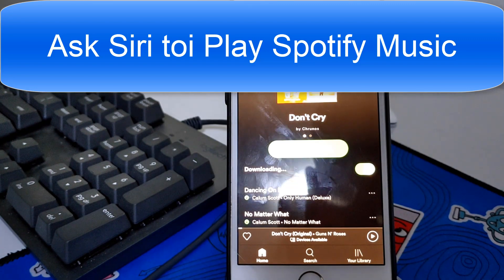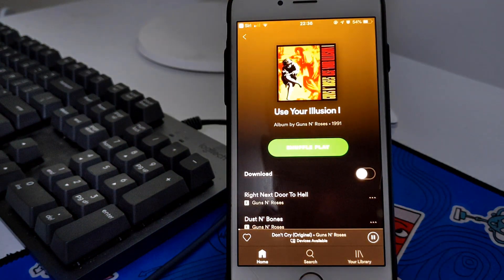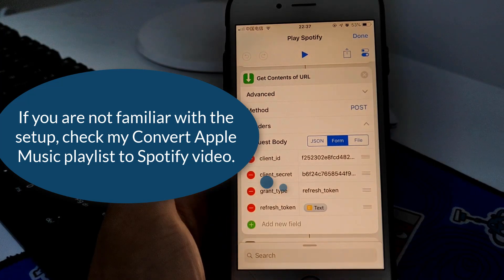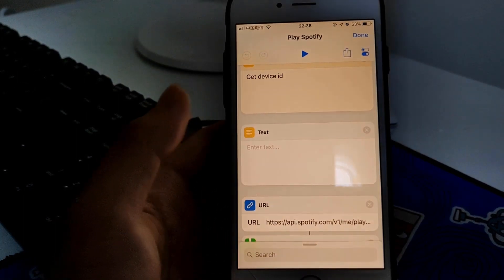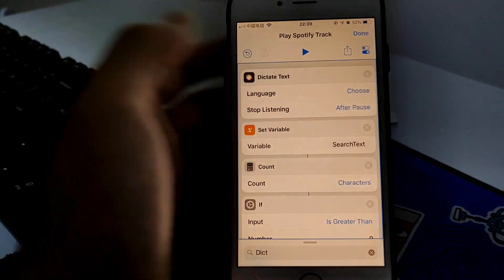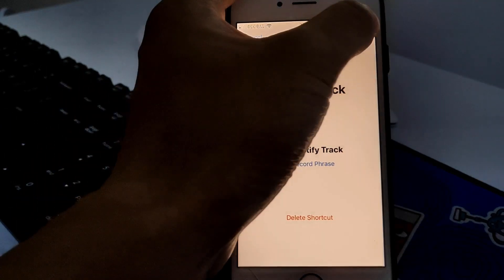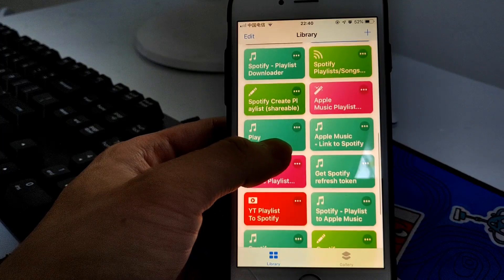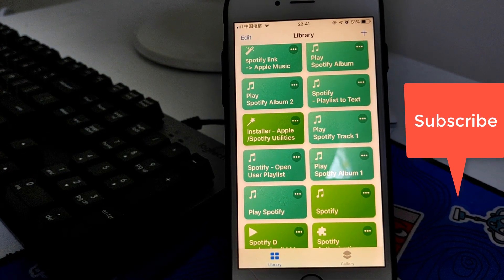Ask Siri to Play Spotify Music [3 Spotify Siri Shortcuts]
In this video, I share with you 3 siri shortcuts to play Spotify music. You can resume the music you just played, specify a song, a playlist, or an album. You can even choose which device to play the music. for example, you can ask Siri to play music on Alexa Echo.

First, you can ask Siri to resume your Spotify music.
If you dont know how to set up, check my this video.